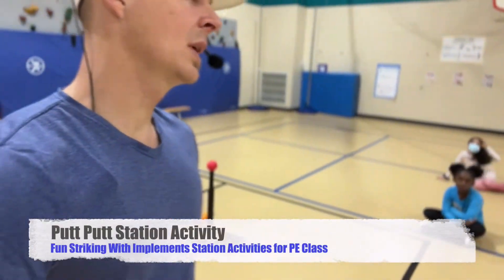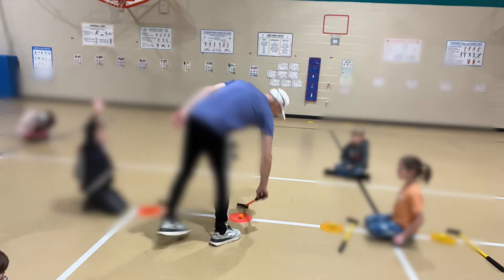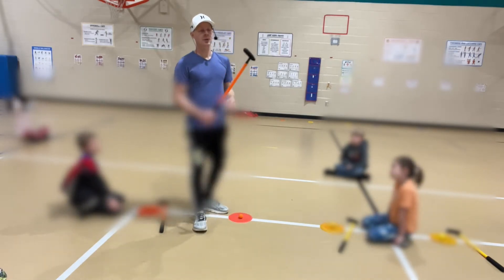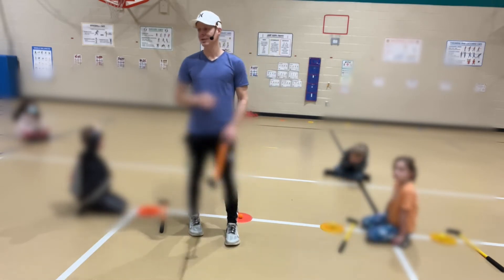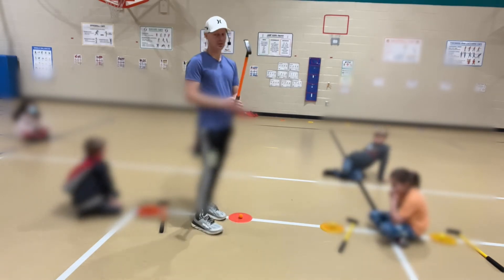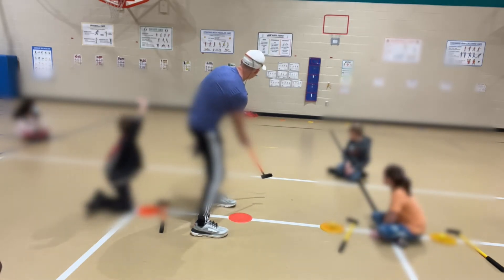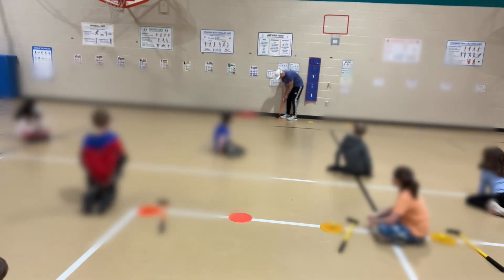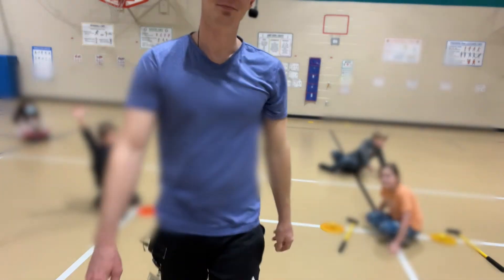Putt Putt in PE | Striking with Implements Station Activities